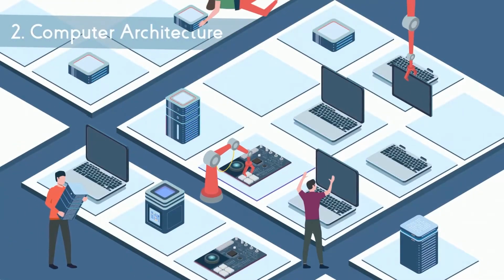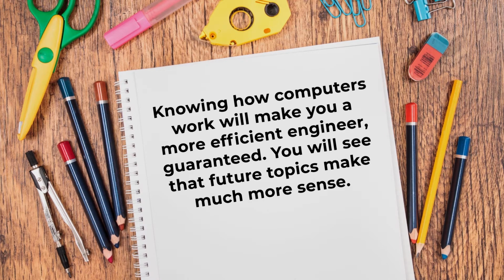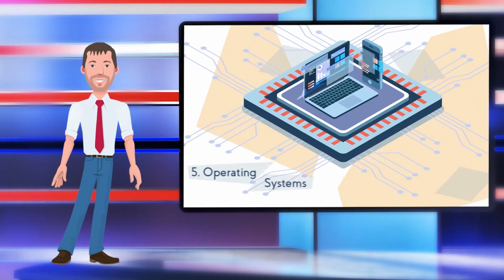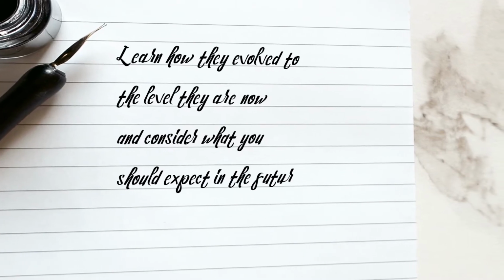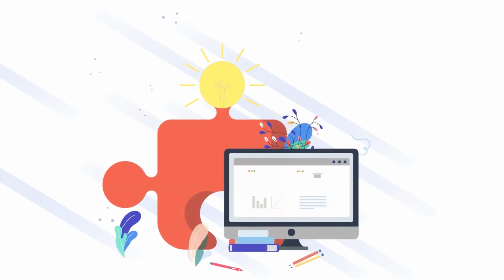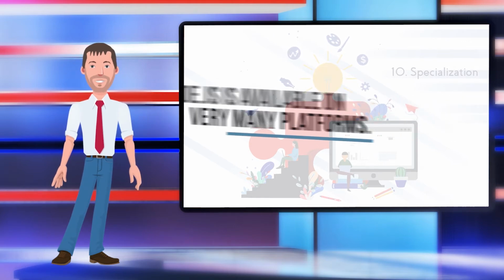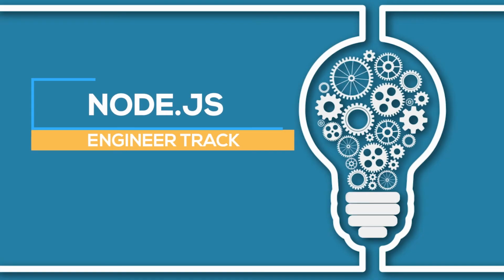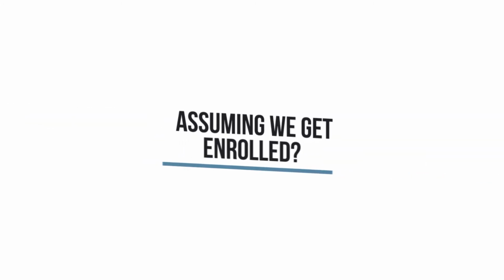01. Welcome - Node.js Engineer Track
By taking the courses in order, working through the exercises, tests, exams, and practice projects, you will become a Software Engineer with a concentration on Node.js. This will enable you to work on projects of any complexity.

You will learn the material that students at top universities in the world study, but in a new way.

Watch the video for a list of subjects we're going to explore in our journey.